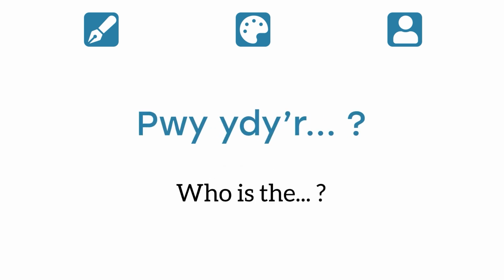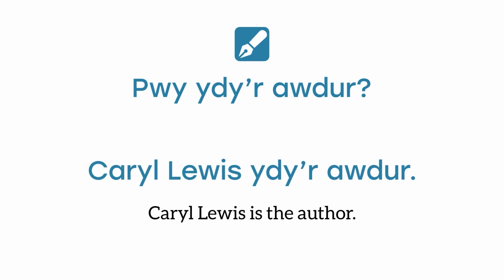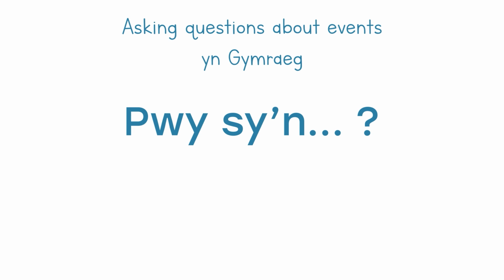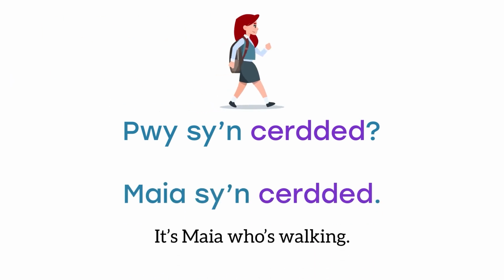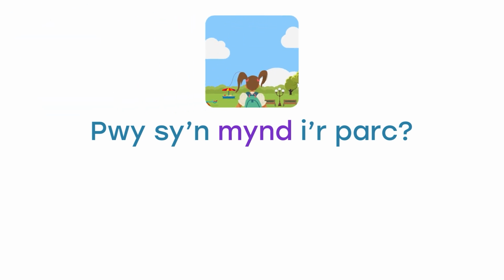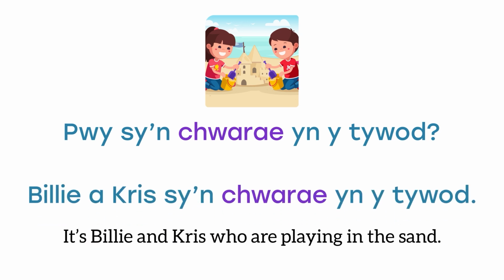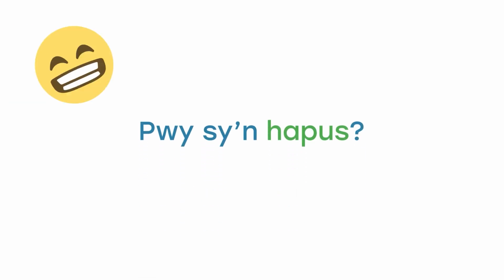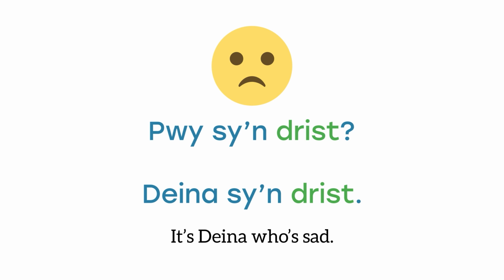Uned 15a (De)